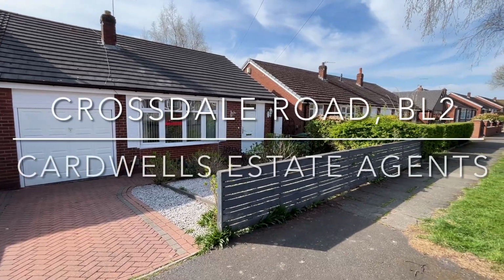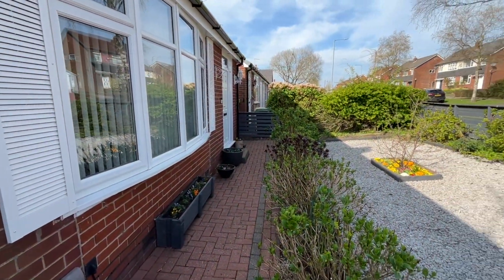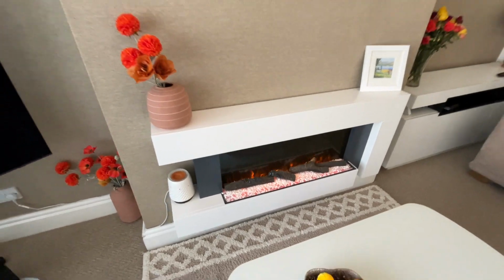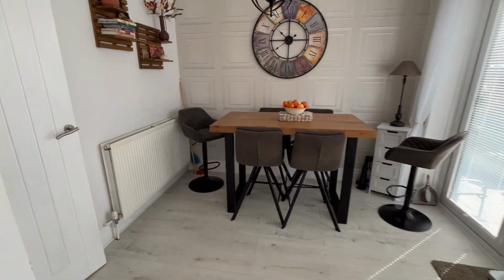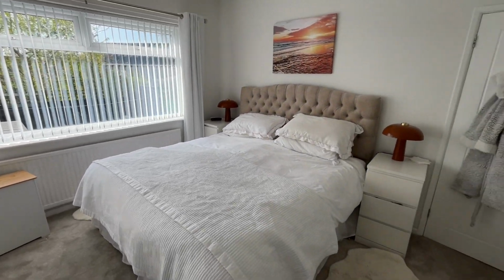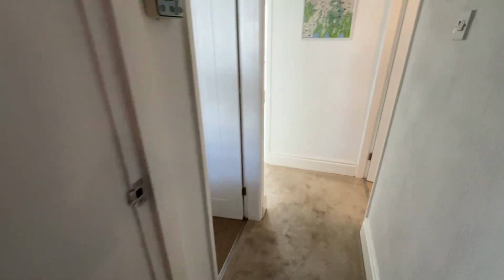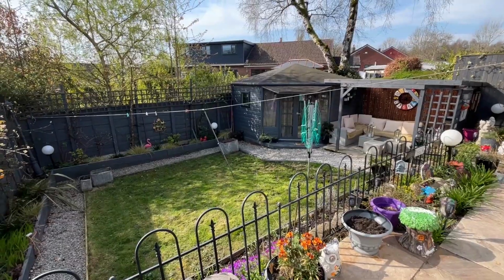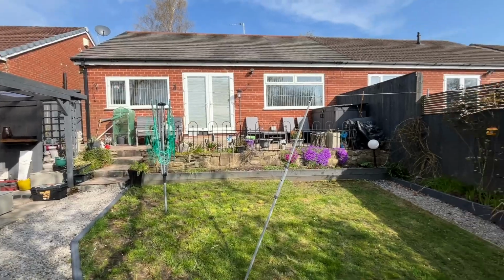Crossdale Road, Breightmet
Beautifully presented semi detached true bungalow located within the popular area of Breightmet, Bolton. The properties location is ideal for local shops, transport links and other amenities. Internally the property is very well presented and comprises an entrance hallway, lounge, two good sized bedrooms, modern fitted bathroom and kitchen/dining room.  Externally there is a low maintenance gravelled garden with borders and a block paved driveway leading to the garage at the front.

The rear garden is a sun trap being south facing with a patio area and steps leading down to a lawned garden with raised borders, a summerhouse and a canopied seating/barbeque area.